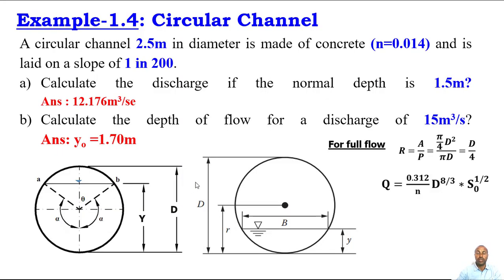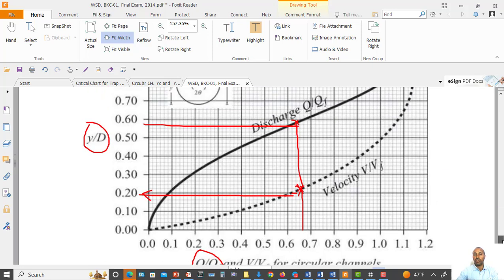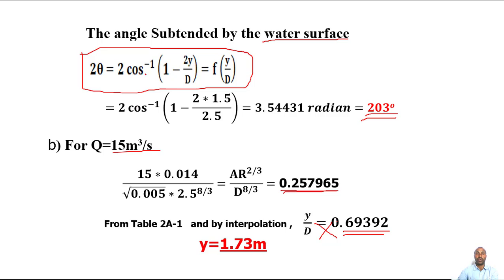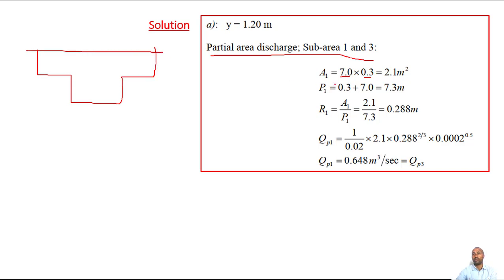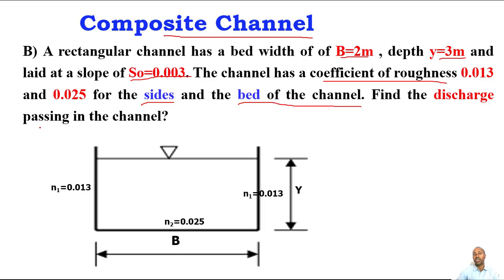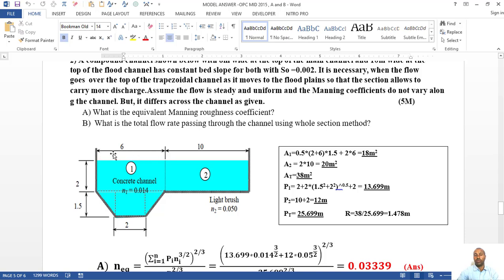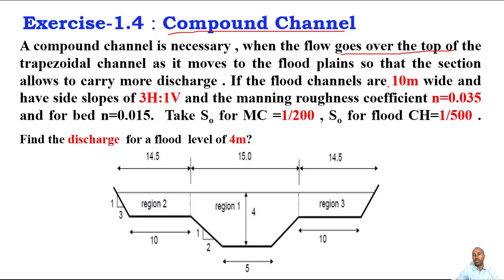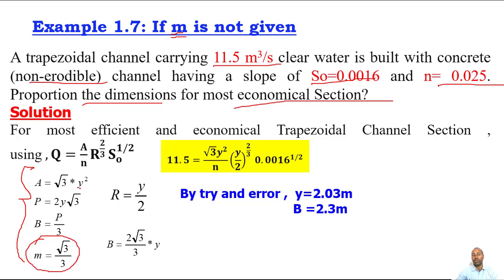Circular channel , normal depth, angle subtend by water surface, composite sections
Circular channel , normal depth, angle subtend by water surface, Compound and Composite Channel
In this tutorial video, I am going to show you how to calculate the discharge and normal depth for a pipe partially full or full flow using manning’s equation. Moreover, I will show you how to compute iterate normal depth using standard tables and charts.